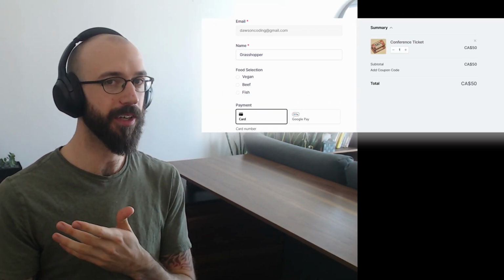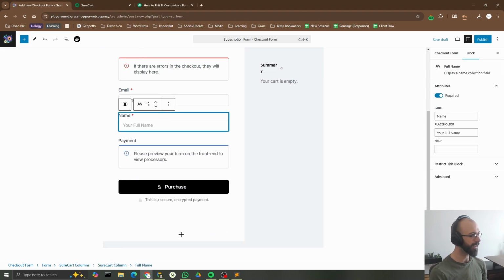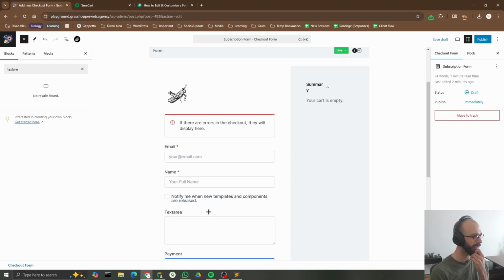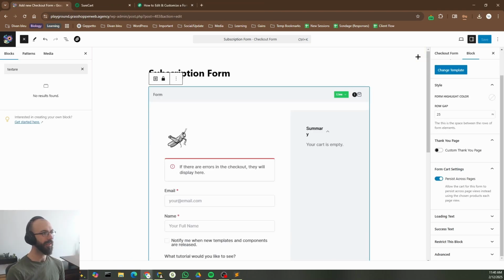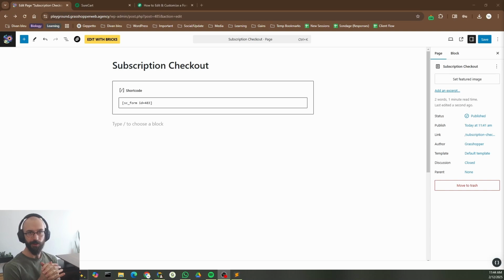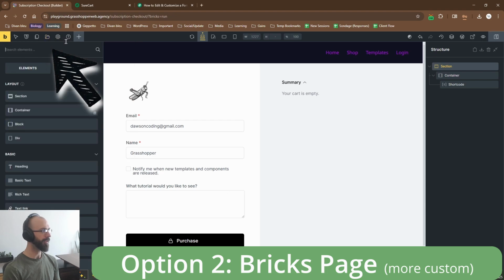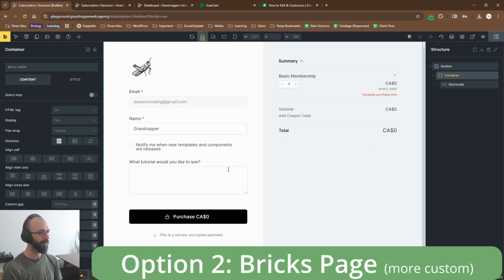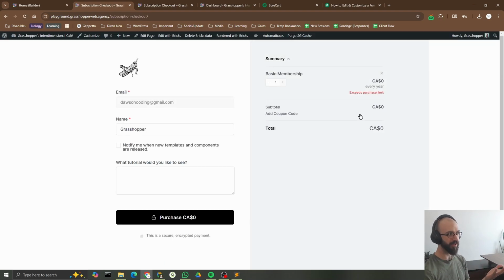SureCart Custom Checkout Forms: Part 1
In this tutorial we'll go over the basics of setting up products to be sold in a custom form manually.

Chapters:

0:00 Intro
0:34 Create New Form with Product
3:36 Create Alternate Checkout Page
7:07 Link to Alternate Checkout
8:58 Wrap up and Shortcomings